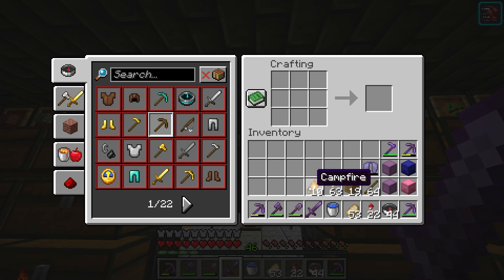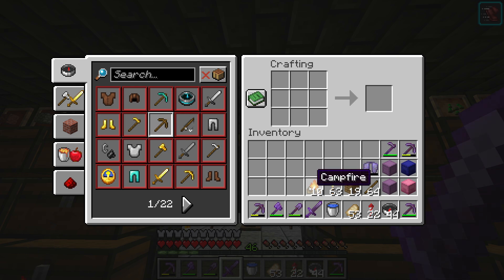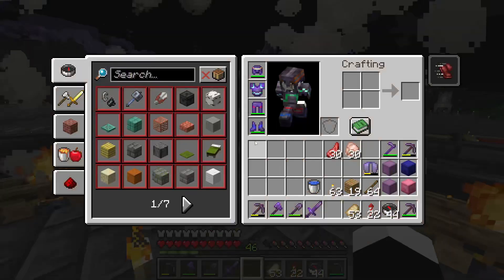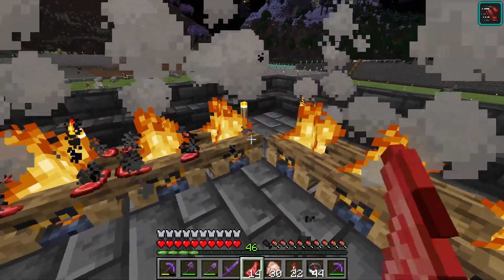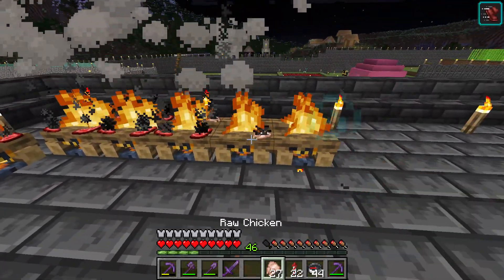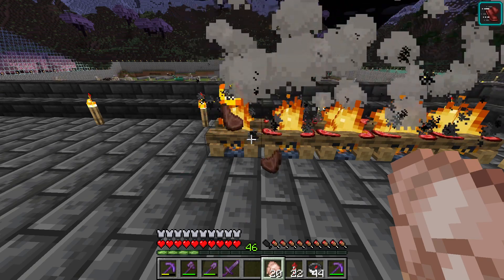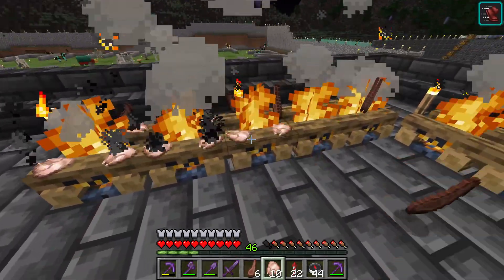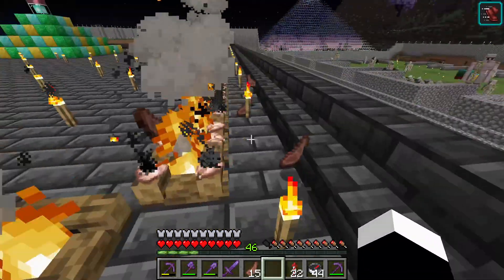Campfire guide, how to cook raw foods with this super item - Minecraft 1.21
I show you how you can cook 4 raw meats at a time in a campfire